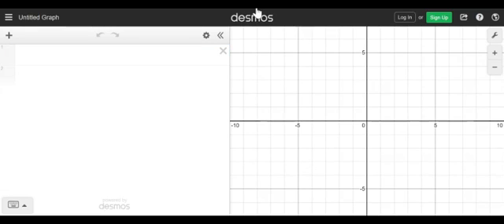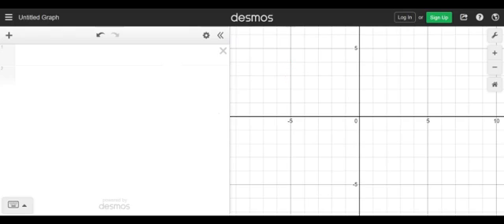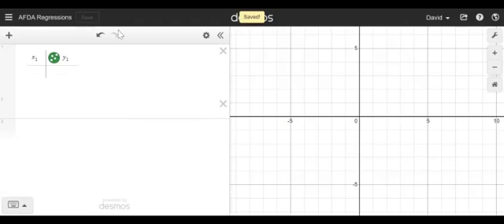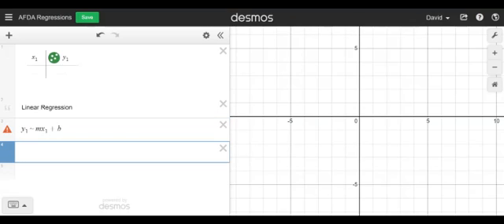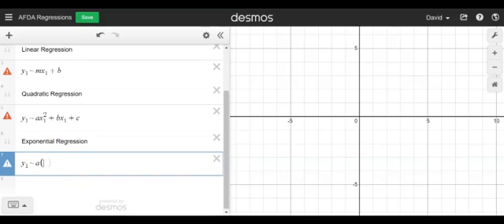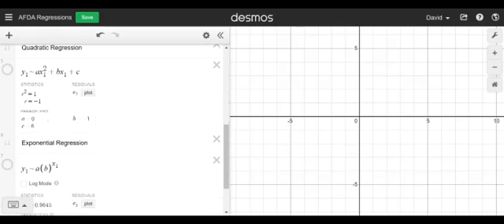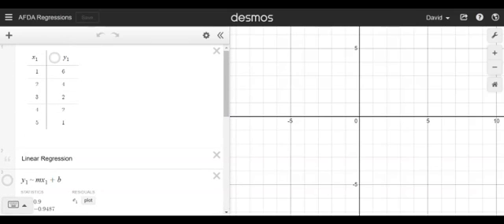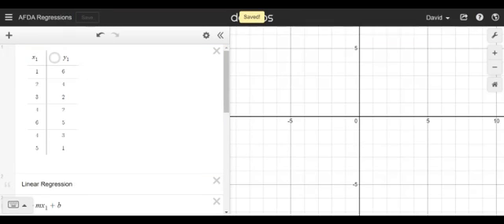Desmos Regression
This instructional video deals with how to set up Desmos to find regression for linear, quadratic, and exponential functions.  It discusses setting up an account with Desmos, so you can save these equations.